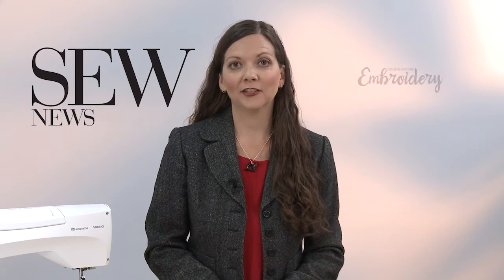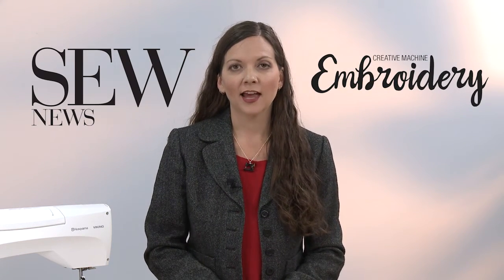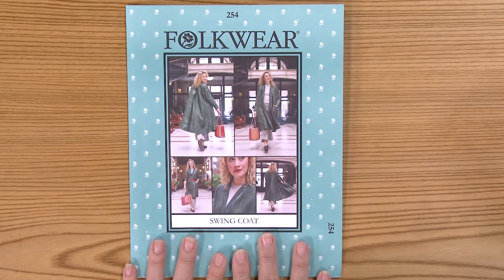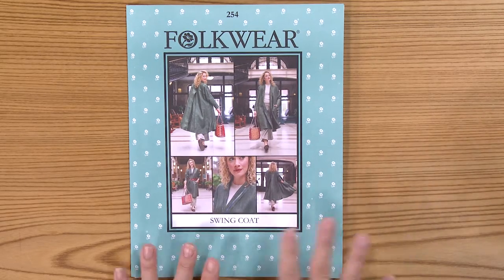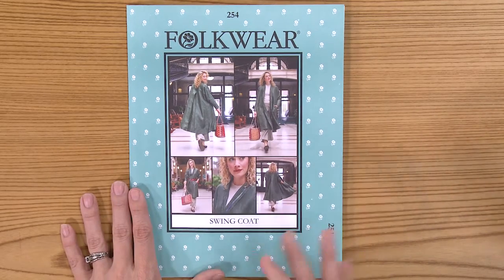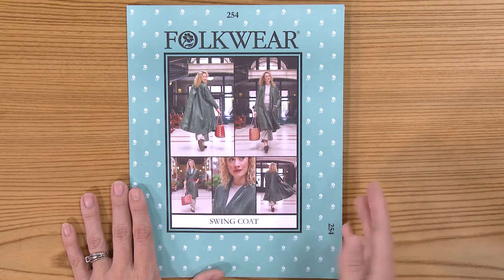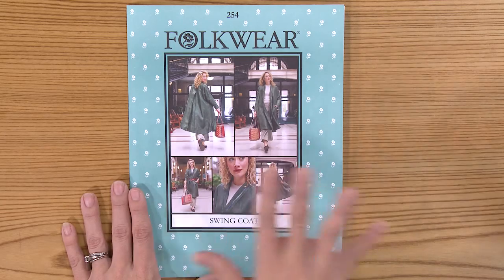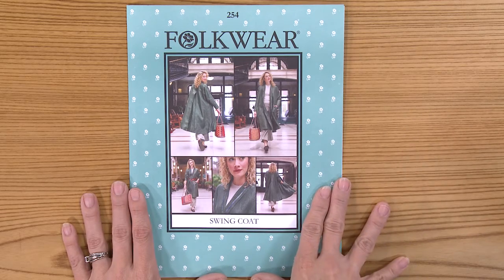Cool Tools! Swing Coat Pattern from Folkwear Patterns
Make a statement with a statement coat. The Folkwear Swing Coat pattern is sure to be a head turner. Use your embroidery machine for a stunning coat.